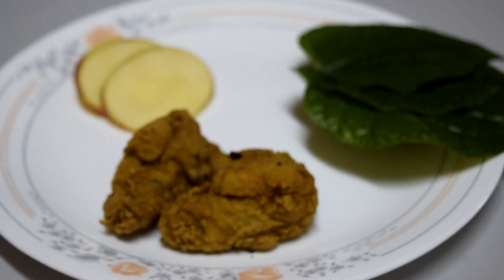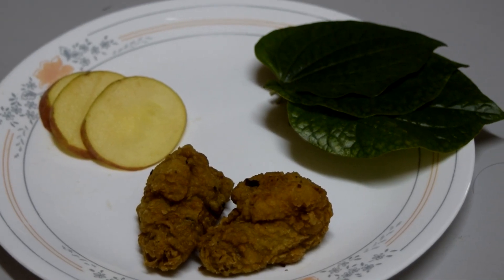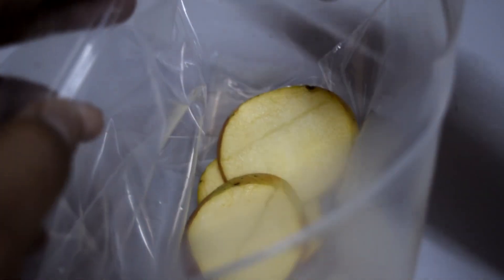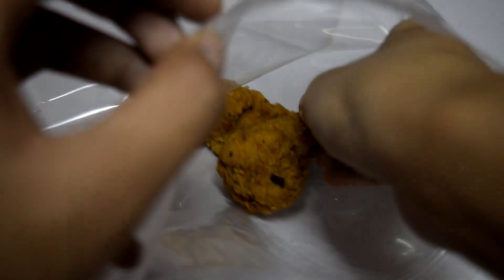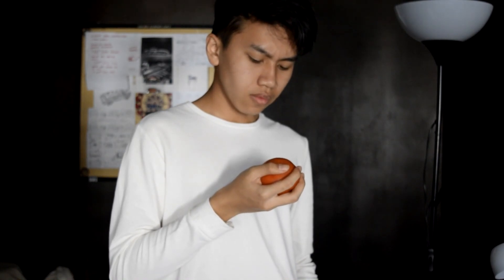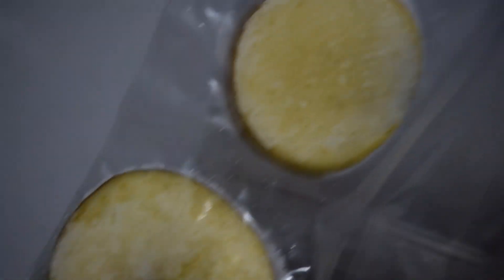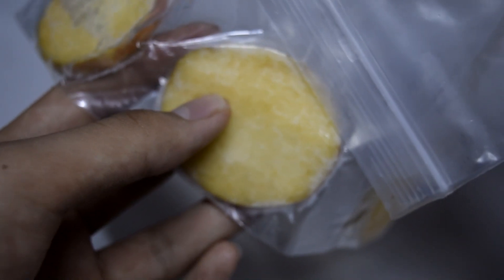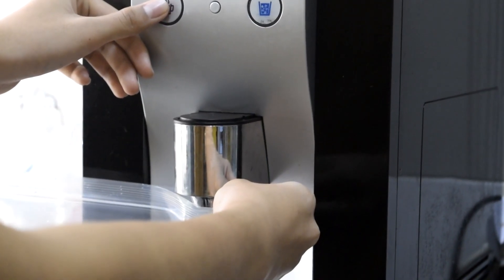SPS01: Vacuum Freezing Technique (SMK Saujana Indah)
This video shows you how to preserve food for an extended period of time. The NEW technique that we used today is a fusion between Vacuum and freeze drying method also known as Vacuum Freezing Technique. We prepared apple slices, cooked chicken pieces and Malay betel. Firstly, we put all the food inside separate sealable bags, and removed all the air inside it. We also make sure it is sealed tightly. We put all 3 items in a freezer and let it stay there for 24 hours. After a day, we took out all the items. The moisture of each food is still there but in a frozen state. This experiment have been tested many times and we came out with a result that it can help the food last for 30 days. After that all we did is defrost the food by inserting warm water and it will be ready to be eaten.